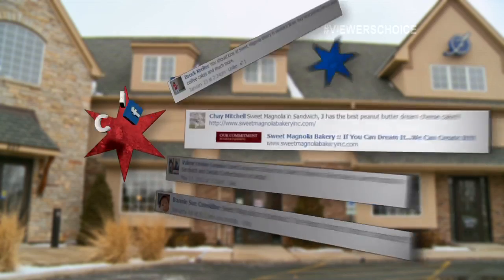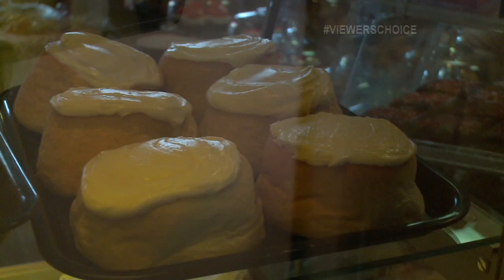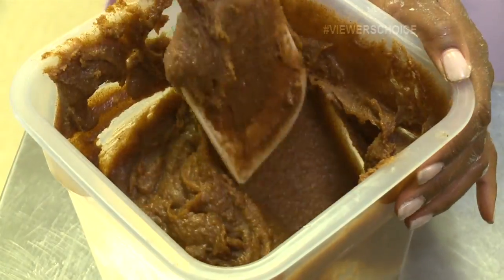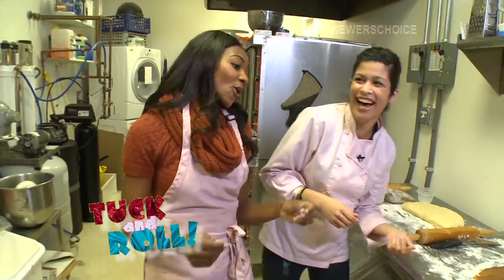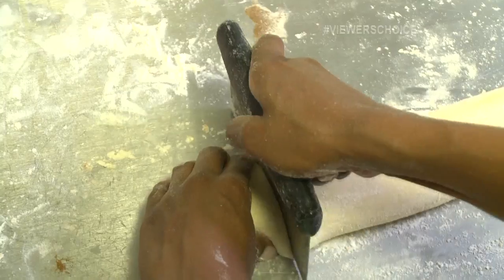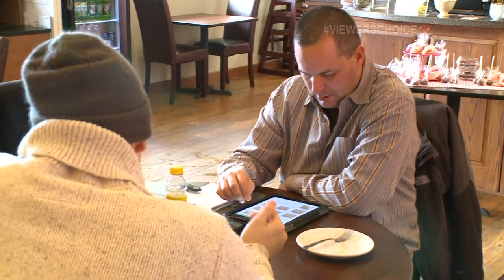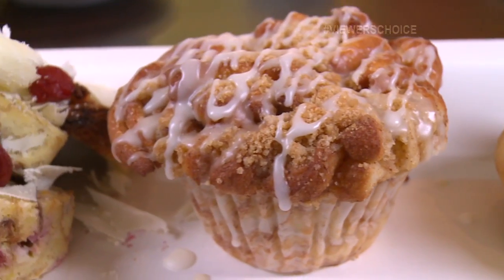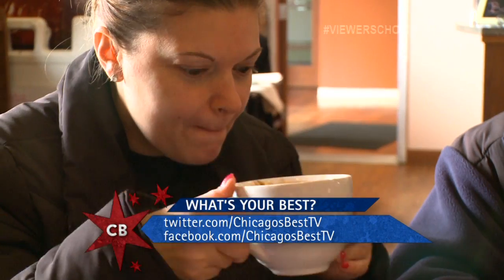Chicago's Best Viewer's Choice: Sweet Magnolia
Hosted with Brittney Payton. Field Produced and Written by Keri Morgan.